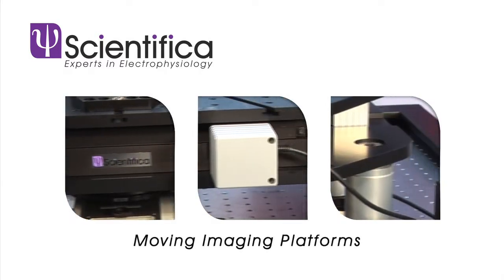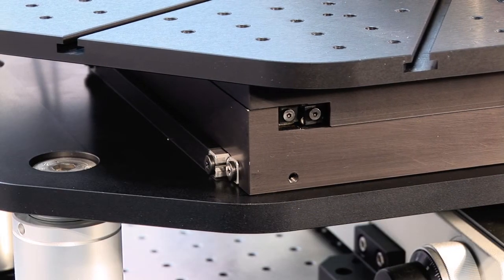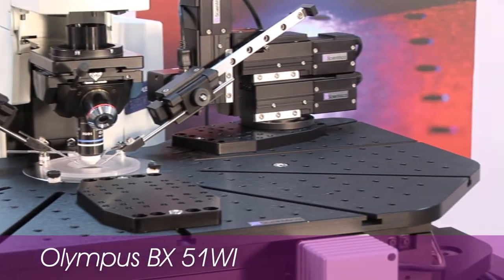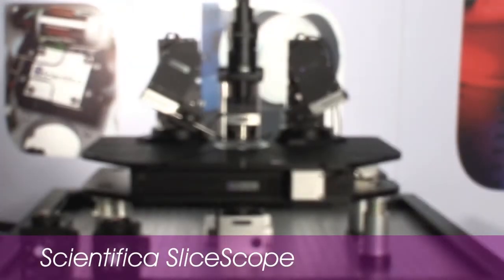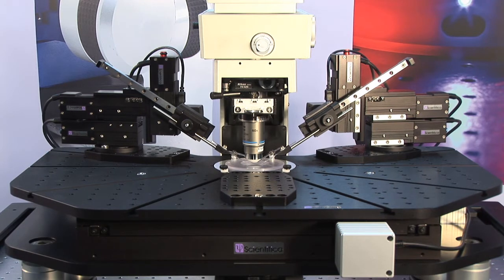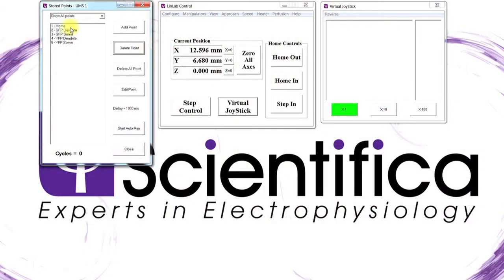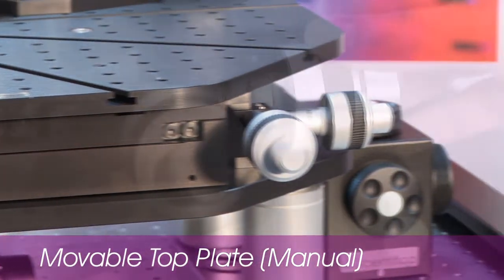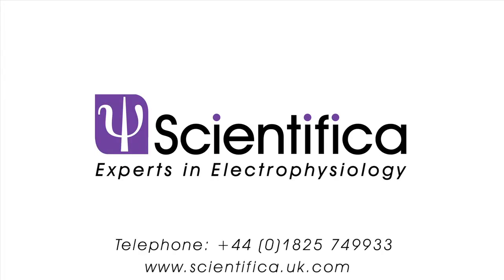Electrophysiology Moving Imaging Platforms - Manual & Motorised Movable Top Plates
Jenni Lacey talks through the Motorised & Manual Movable top plates by Scientifica. Ideal for combining Electrophysiology with confocal & Multiphoton Imaging.

The Motorised & Manual movable top plates can be easily combined with Olympus, Nikon, Zeiss & Leica microscopes, as well as allowing optimum positioning of Micromanipulators or Perfusion apparatus.

All our motorised products come with the free LinLab software for optimising movement and controlling multipul products.